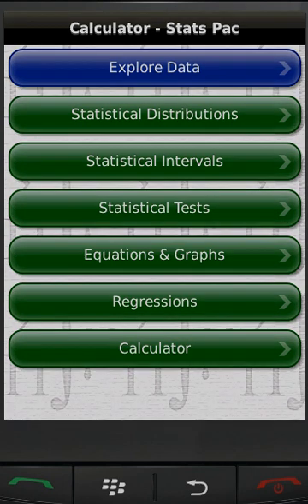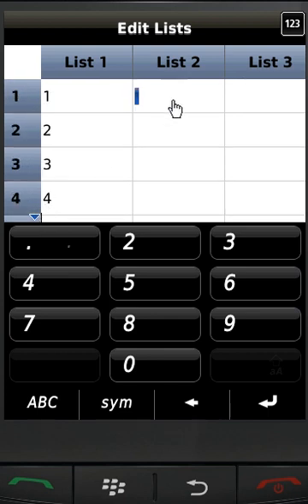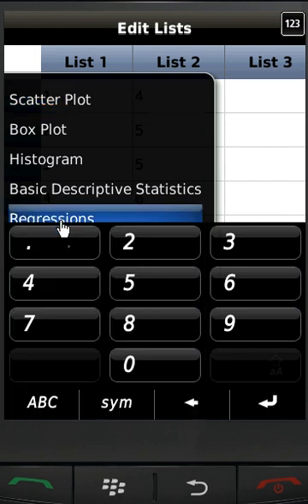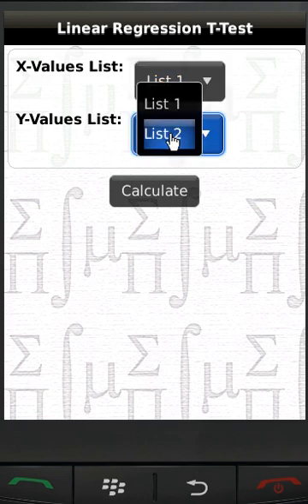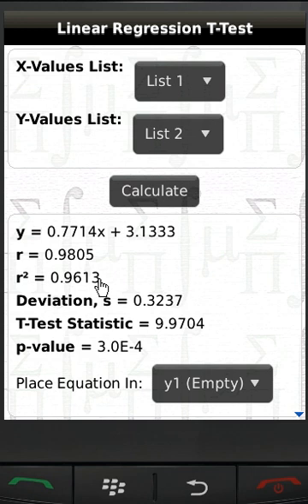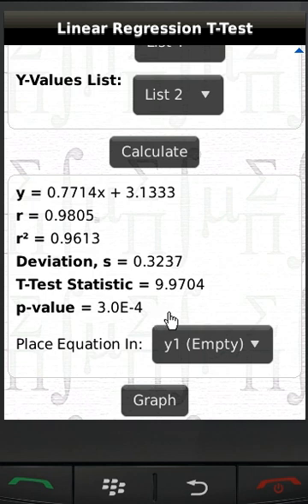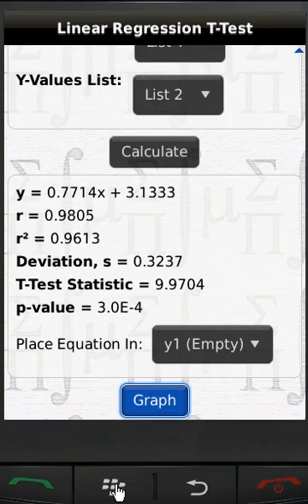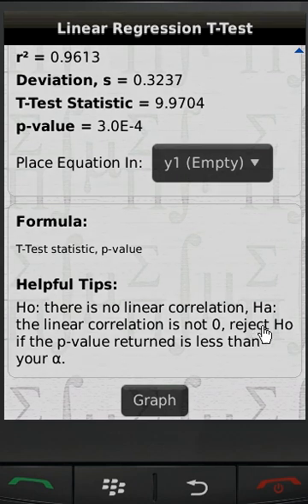MathPac & StatsPac Linear Regression T-Test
Using MathPac or StatsPac to perform a Linear Regression T-Test.
Test provides graph with line-of-best-fit, s, r, t-value, & p-value.